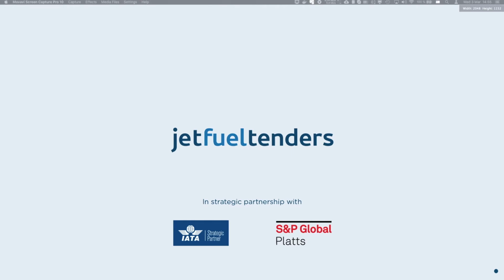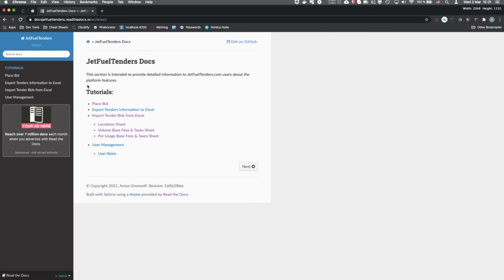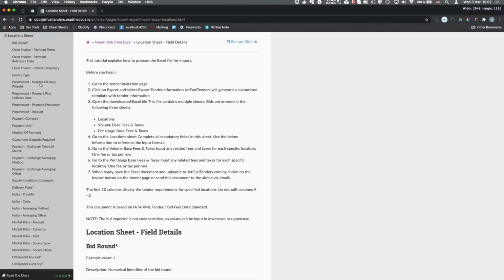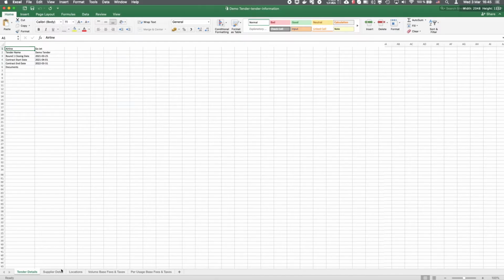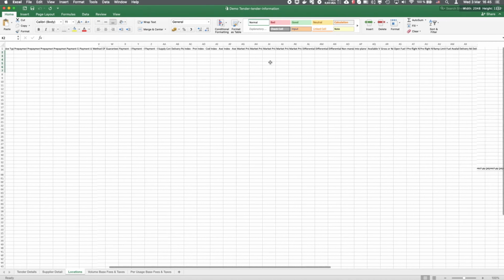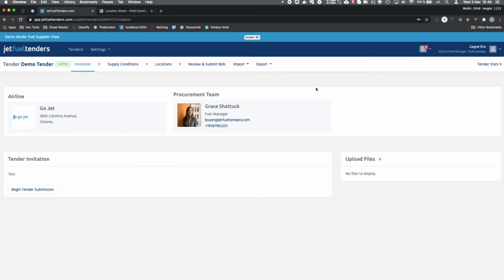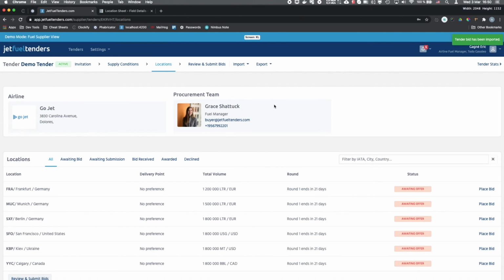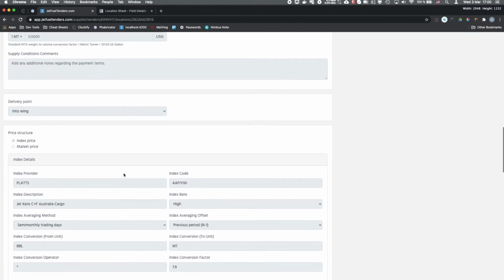JeyFuelTenders.com - Import Tender Bids from Excel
This tutorial explains how to prepare the Excel file for Import.